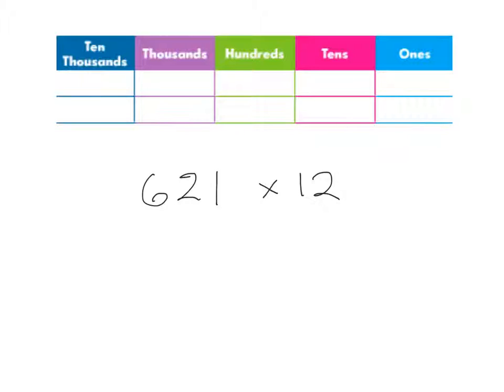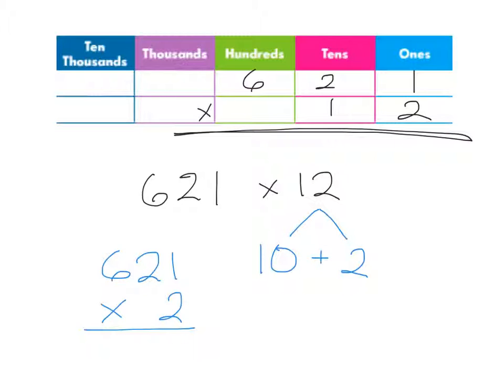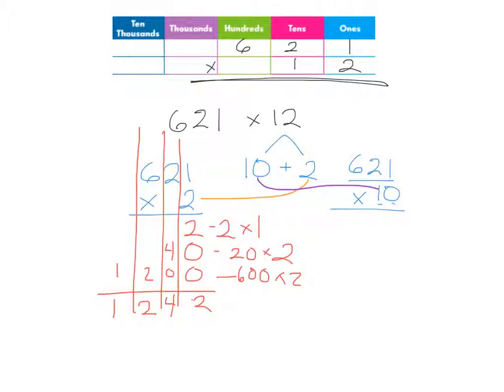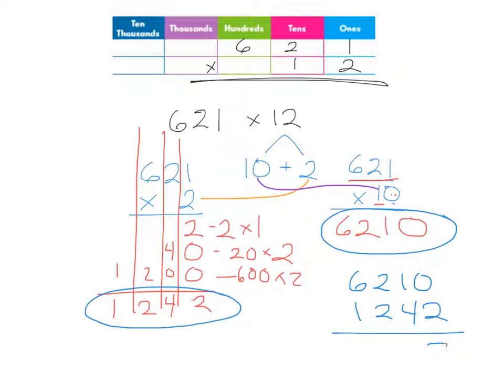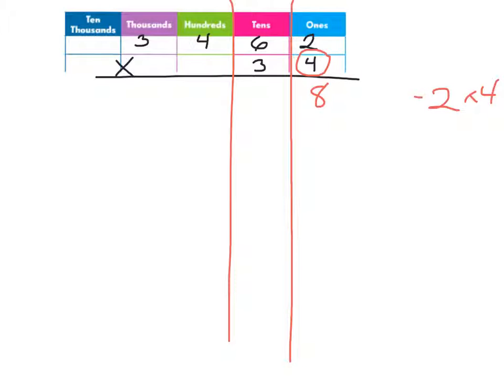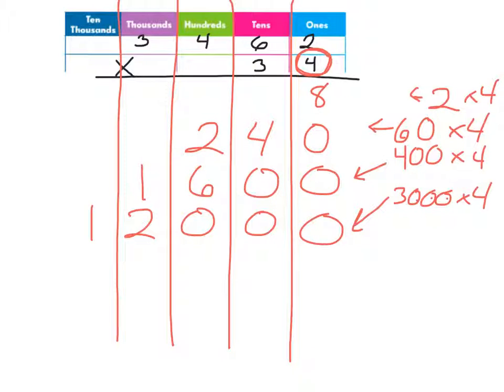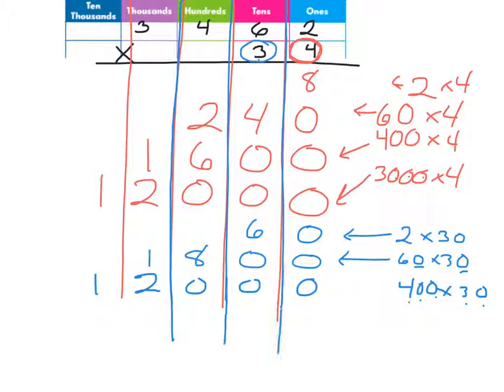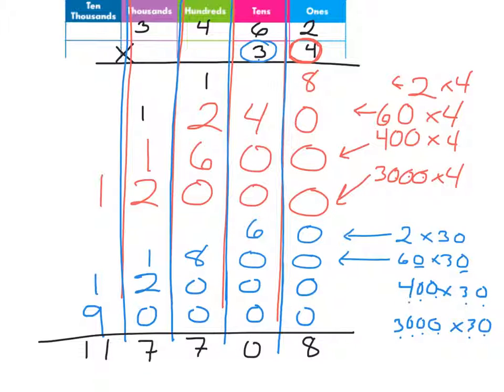chp 2 multi-digit multiplying